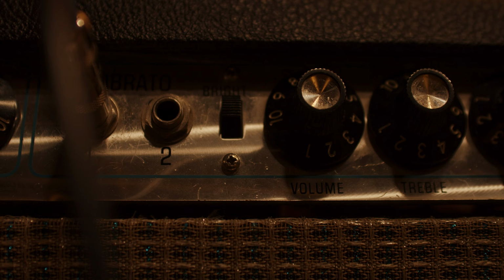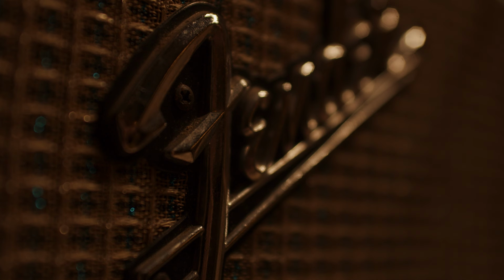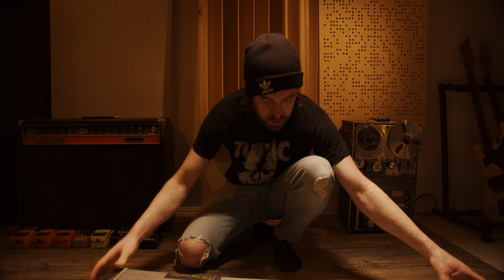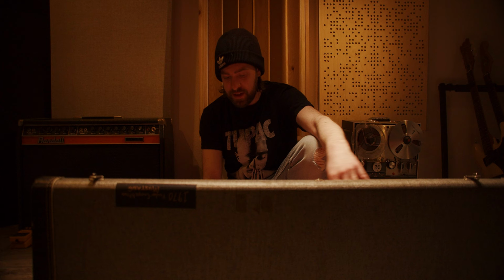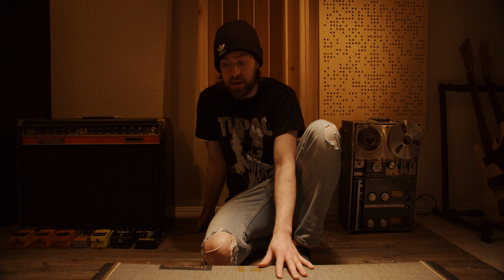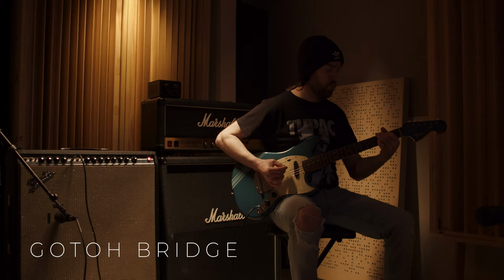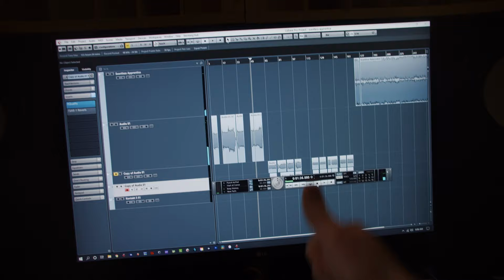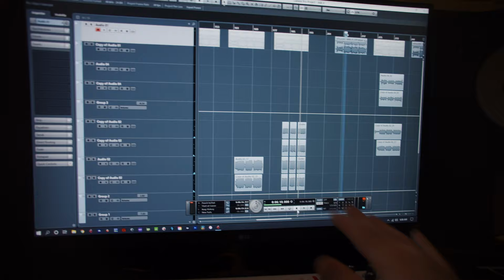1970 Competition Mustang. Original bridge VS Gotoh Tune-O-Matic bridge for Nirvana Tone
In this video we are going to install a Gotoh tune-o-matic bridge on my 1970 Fender Competition Mustang. I've never really liked the sound of these bridges, for me they usually sound too metallic, I'm not sure why. It's one of the main reasons I don't play my Kurt Cobain Jaguar very much. Anyways, I hope you guys enjoy this one!